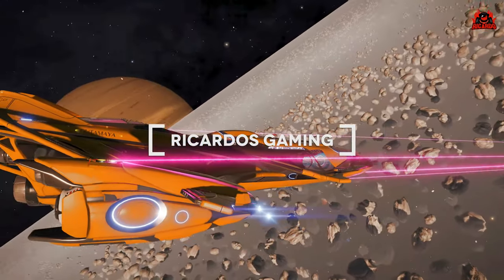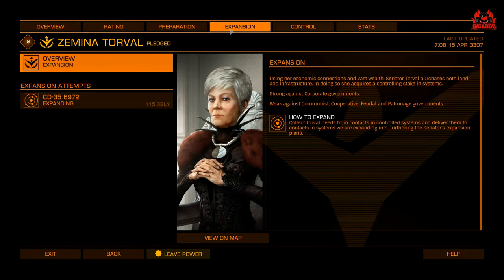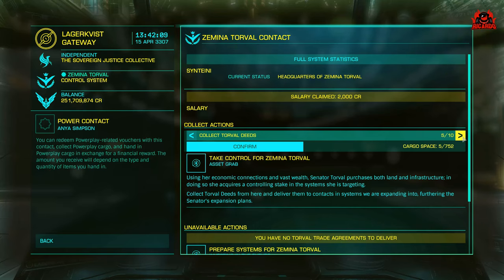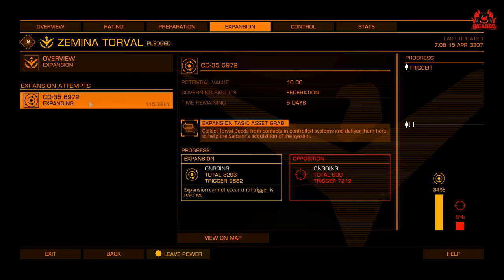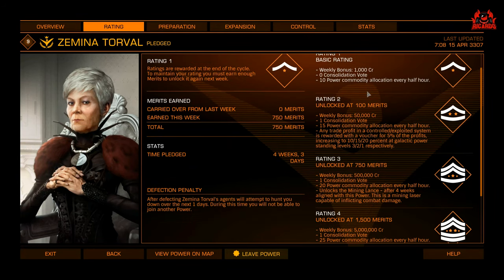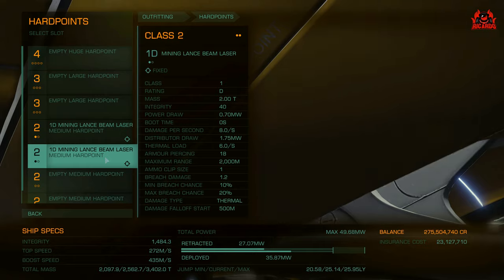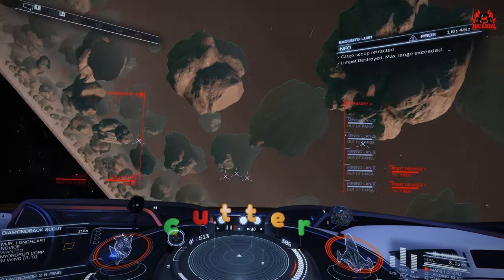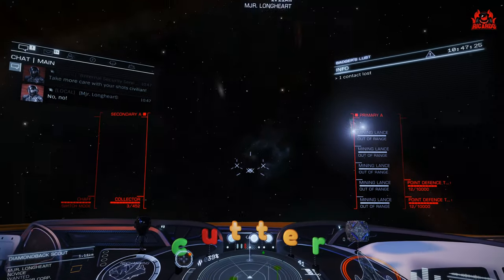How to Unlock the Lancer Mining Laser in Elite: Dangerous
The Mining Lance is a unique weapon that can be obtained by pledging to Zemina Torval in Elite Dangerous. It is a mining laser that can also be used in combat, making it a versatile tool for any pilot.

To unlock the Mining Lance, you must first pledge to Zemina Torval. You can do this by visiting the Powerplay menu in the main menu of Elite Dangerous. Once you have pledged to Torval, you must wait three weeks. On the Wednesday of your third week pledged, travel to the Amphisatsu system. In Amphisatsu, go to any port or station and open the Contacts menu. Under the Power menu, purchase 750 Prisoners for 7.5 million credits. Once you have purchased the prisoners, you will be able to purchase the Mining Lance from any station that sells weapons.

The Mining Lance is a Class 1 weapon, so it can be mounted on small ships. It has a long range and high damage output, making it a good choice for mining and combat. However, it is important to note that the Mining Lance is a fixed weapon, so it cannot be gimballed or turreted. This means that you will need to keep your target in your sights in order to mine or damage it.

The Mining Lance is a powerful weapon that can be a valuable asset to any pilot. If you are looking for a versatile weapon that can be used for mining and combat, then the Mining Lance is a good option.

Here are some additional tips for using the Mining Lance:

Use the Mining Lance in conjunction with other mining lasers to quickly mine asteroids.
Use the Mining Lance in combat to target modules on enemy ships.
Use the Mining Lance's long range to engage enemies from a distance.
Be aware that the Mining Lance is a fixed weapon, so you will need to keep your target in your sights.
I hope this video has helped you learn how to unlock the Mining Lance in Elite Dangerous.

Zemina Torval is a preposterously rich senator. She uses her slaver corporation supporters and a personal fleet of Majestic-Class Interdictors dubbed 'enforcers' to suppress revolts and to further her ambitions. As a senator, she has used her huge wealth to lower taxation to zero for supporters in her home systems. This made her hugely popular. Pledging allegiance to her for 4 weeks and delivering 750 units of powerplay propaganda will allow you to unlock the Beam Mining lance, a weaponized mining laser.

Wanna Chat?

 Miguel's new Album The Explorers - Available Now!

---⏱️Timestamps⏱️---
00:00 Introduction to the Mining Lance
03:00 How to unlock the Powerplay mining lance in Elite Dangerous
07:00 My thoughts on the Powerplay Mining Lance

Elite: Dangerous or Elite 4 is a space adventure, trading, and combat simulation video game developed and published by Frontier Developments played on PC, Mac and Xbox one and is the fourth release in the Elite video game series Piloting a spaceship, the player explores a realistic 1:1 scale open world galaxy based on the real Milky Way, with the gameplay being open-ended. The game is the first in the series to attempt to feature massively multiplayer gameplay, with players' actions affecting the narrative story of the game's persistent universe, while also retaining single player options. Elite Dangerous Odyssey is due in 2021 but the latter part of 2020 has seen Elite dangerous embrace community goals and more player involvement